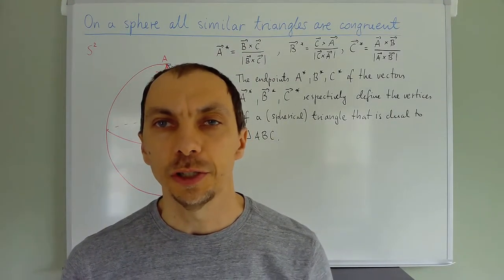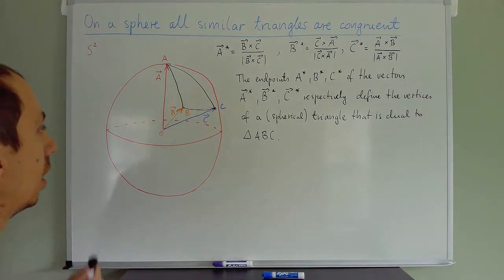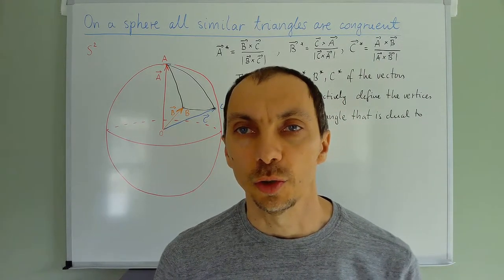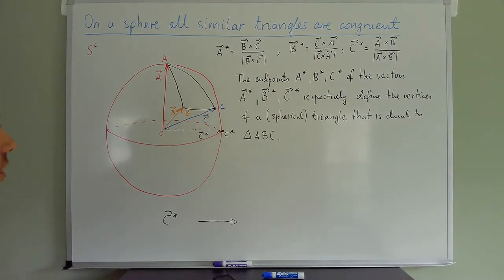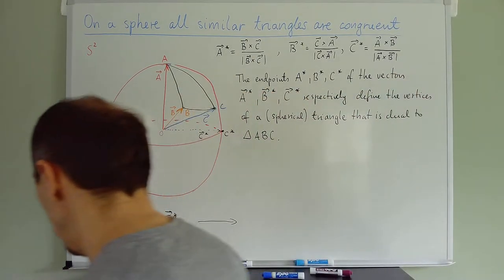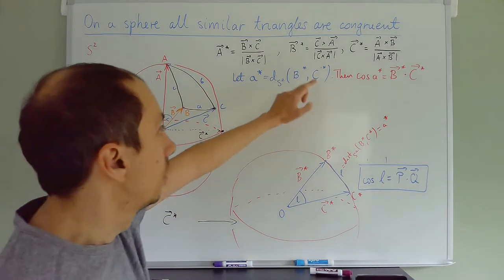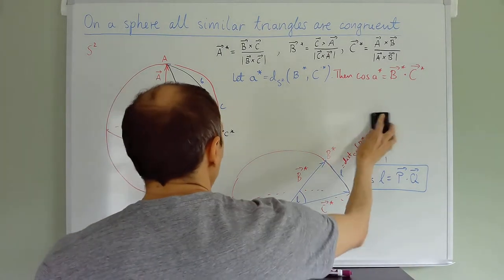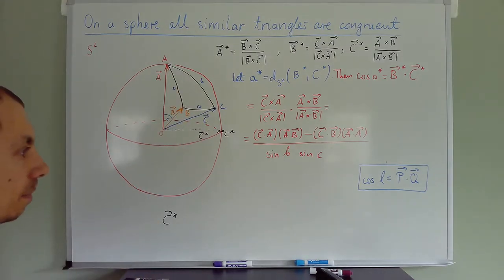Math 618 Lecture 12 All similar triangles on a sphere are congruent